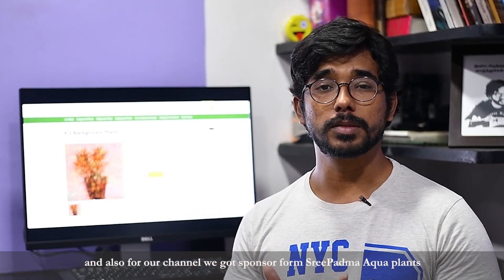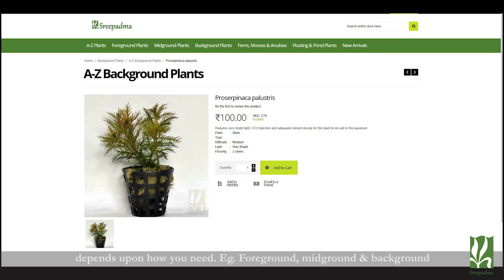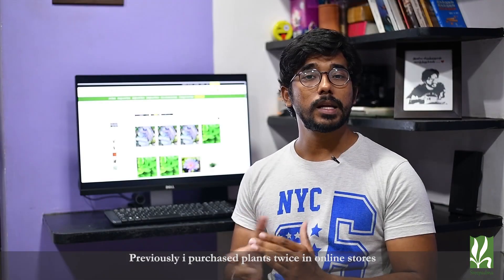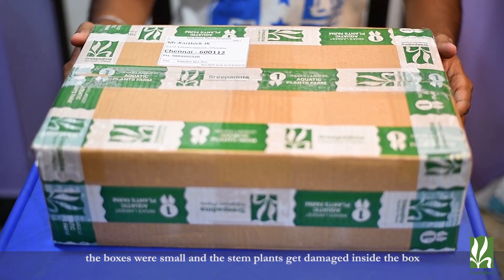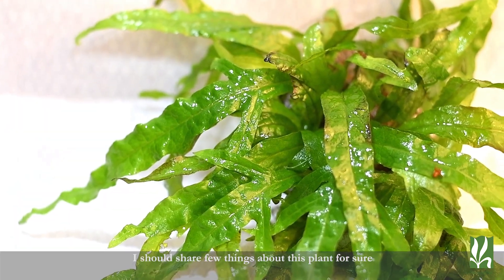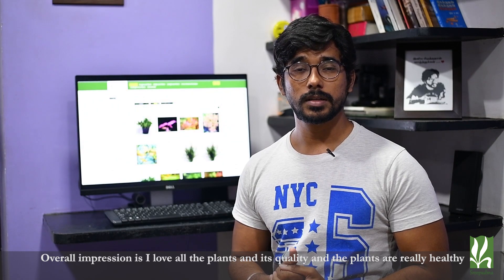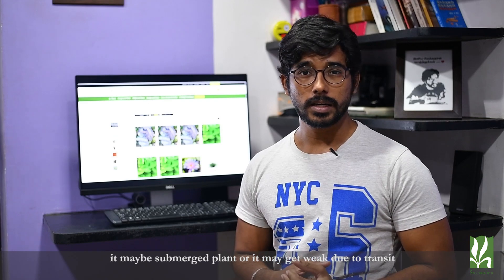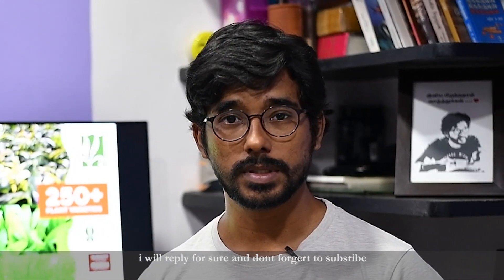#40 Aquarium Plants Unboxing | Sreepadma Plants Review | Tamil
Check out these unboxing amazing aquarium plants from Sreepadma aqua flora...